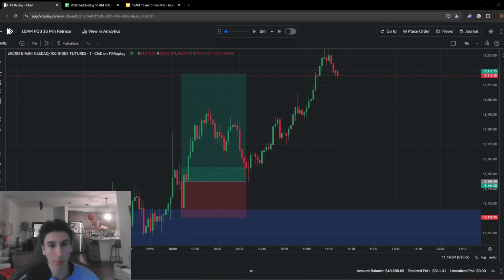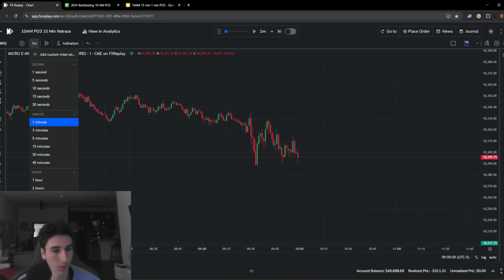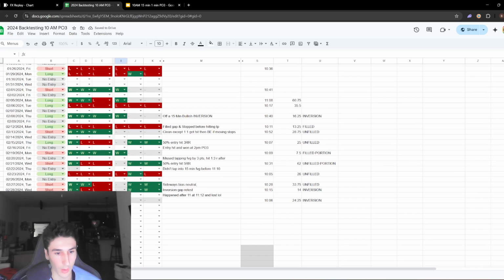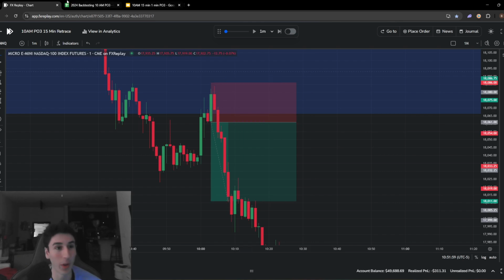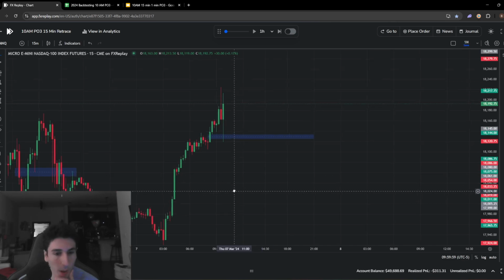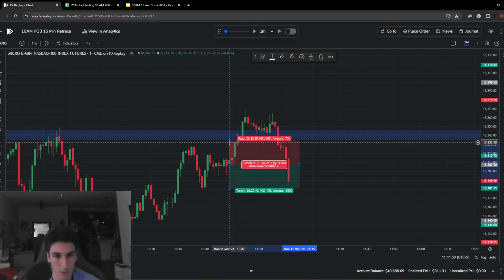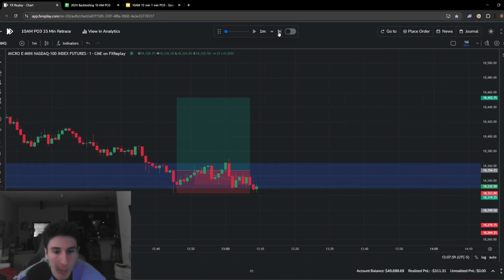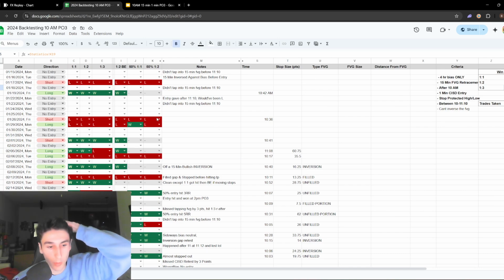How To Backtest Your Trading STRATEGY (live backtesting mine)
In this video I break down important steps you can take to improve as a funded account daytrader. Funded accounts allow people to go from small amounts of capital to a large amount if used properly.

Daytrading prop firms can be a great way to start making your first profits from daytrading. This is a plan of action to get you going.